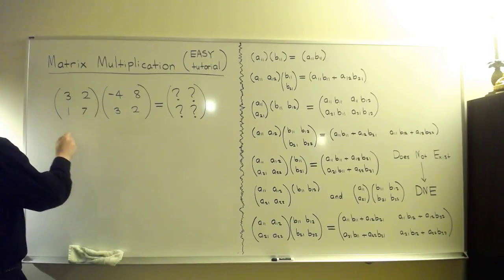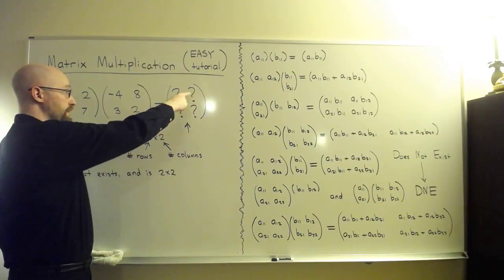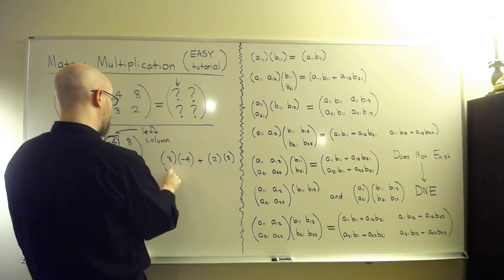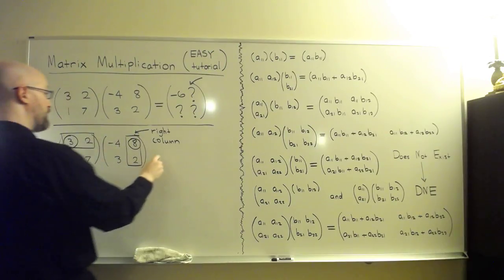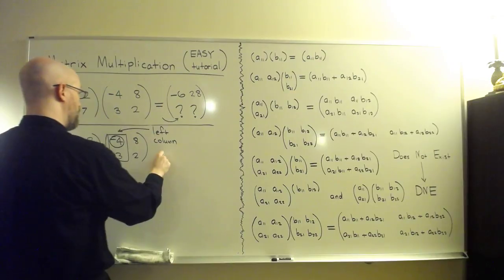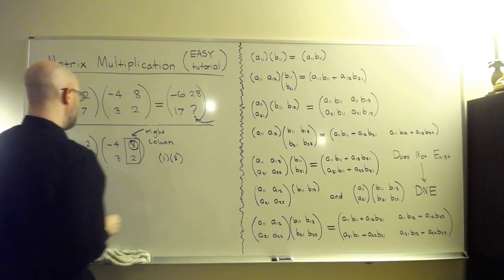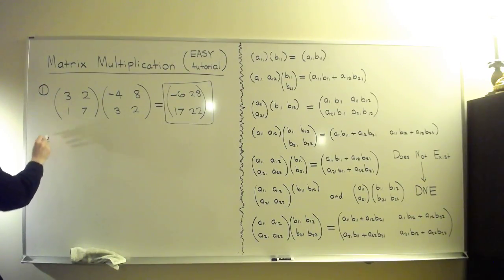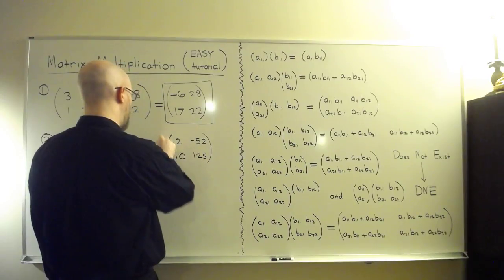Matrix Multiplication 1